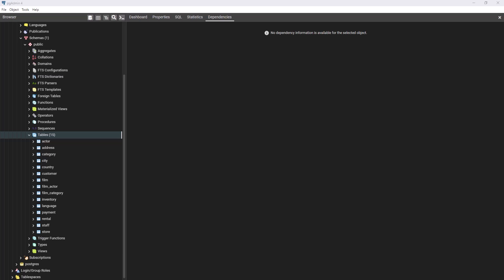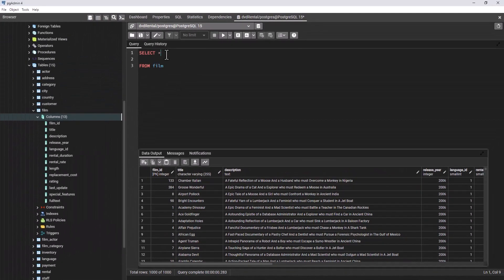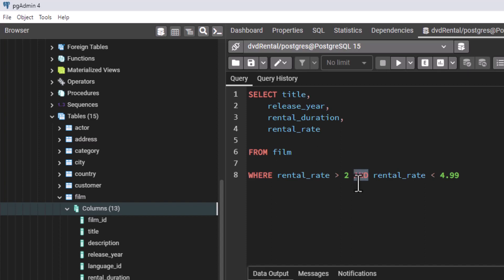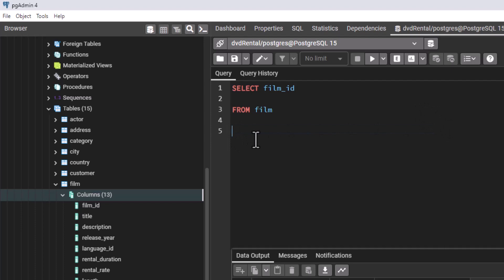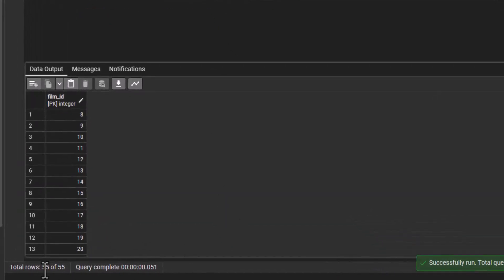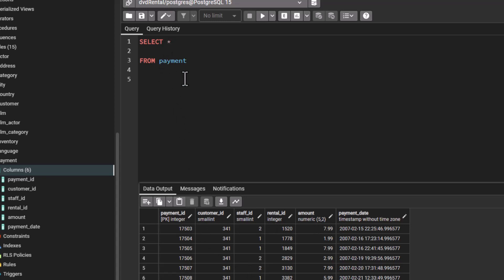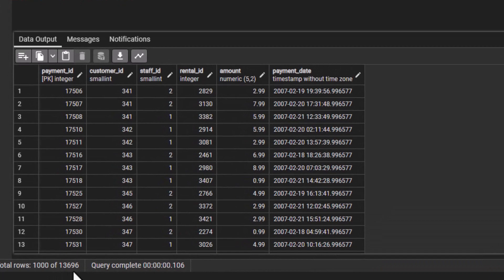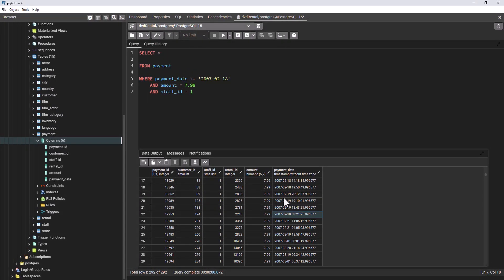Tutorial 8 – SQL WHERE command (combining WHERE & AND clause) in Postgres– Part 2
In this video I explained how to write an SQL query using a combination of the WHERE & AND command and leveraging the comparison operators.

1. Grit: The Power of Passion and Perseverance
2. Think and Grow Rich!: The Original Version, Restored and Revised
3. The Book on Rental Property Investing: How to Create Wealth With Intelligent Buy and Hold Real Estate Investing
4. How to Invest in Real Estate: The Ultimate Beginner's Guide to Getting Started
5. Introducing Python: Modern Computing in Simple Packages
6. Python for Data Analysis: Data Wrangling with pandas, NumPy, and Jupyter 3rd Edition